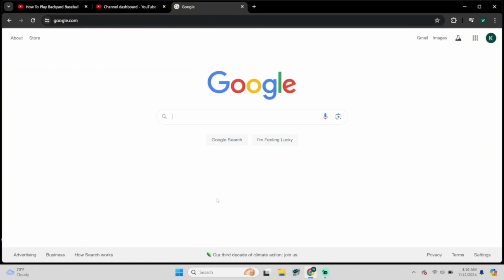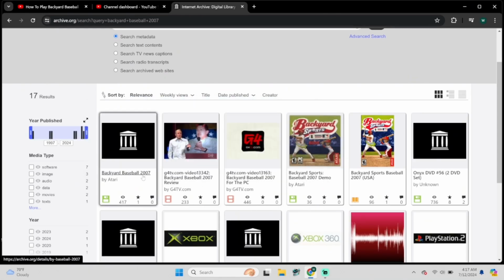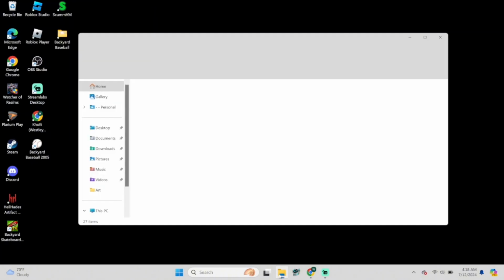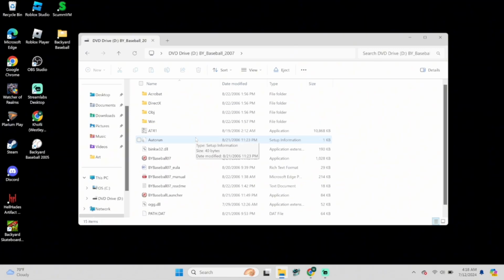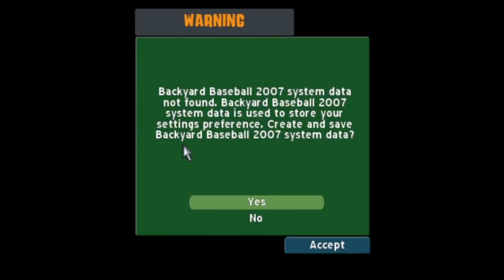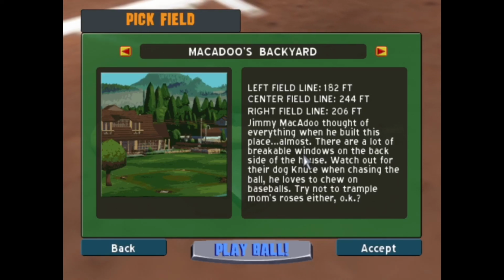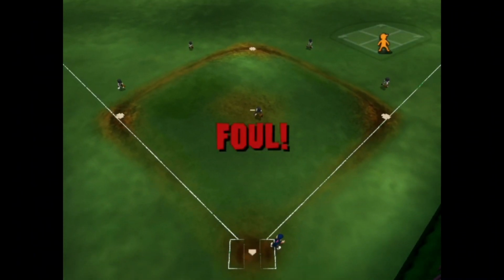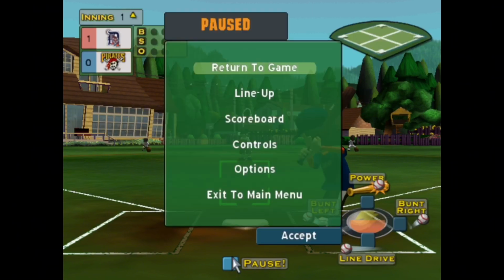How To Play Backyard Baseball 2007 on Windows (2024) - Step by Step Tutorial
Welcome to our comprehensive guide on how to play Backyard Baseball 2007! Whether you're a first-time player or looking to refresh your skills, this video has got you covered.